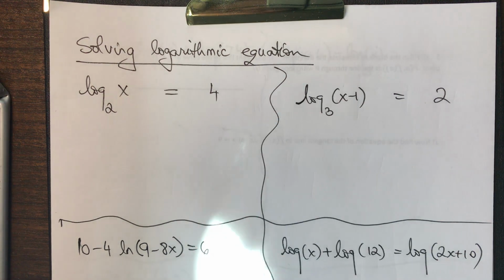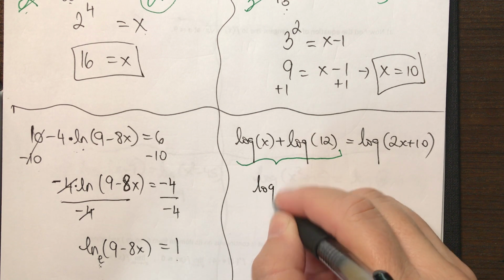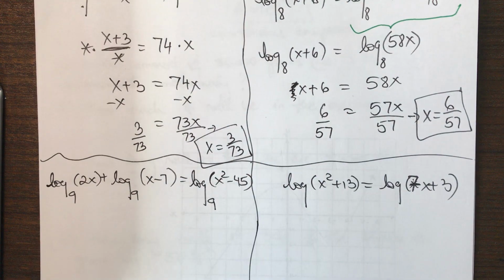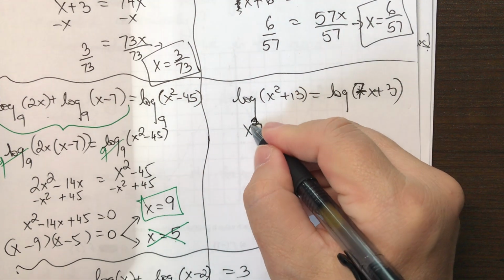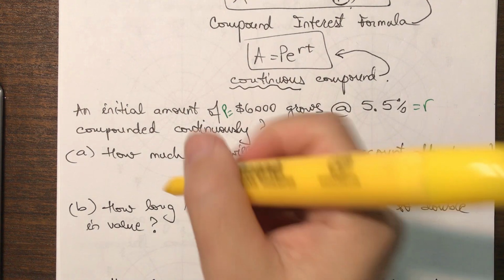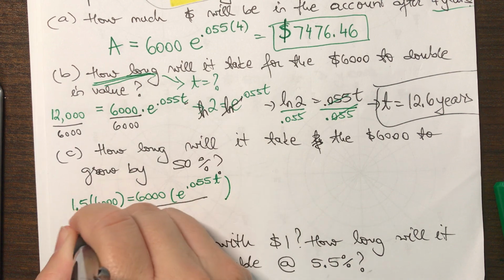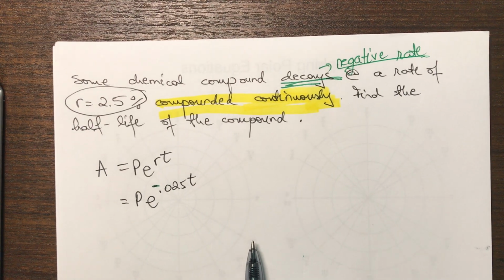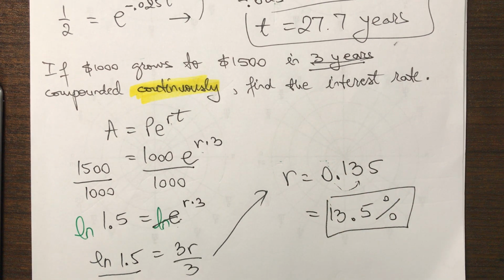Math 50 section 4.6 -2